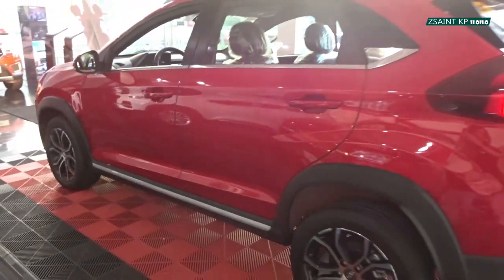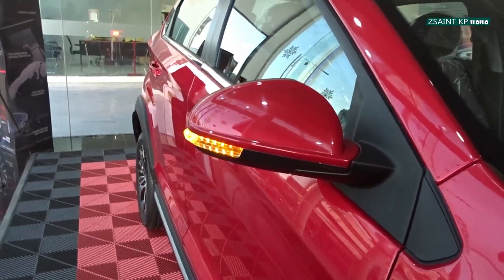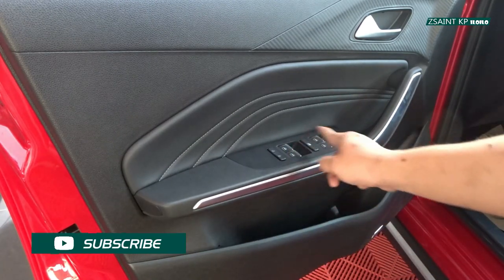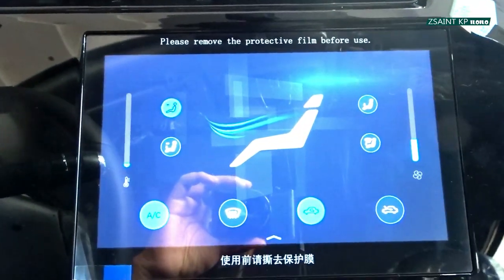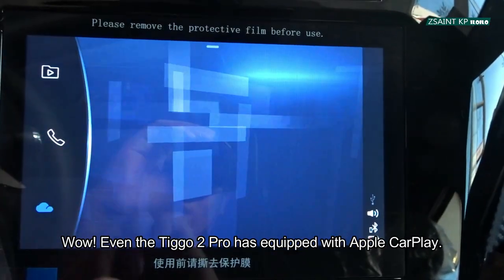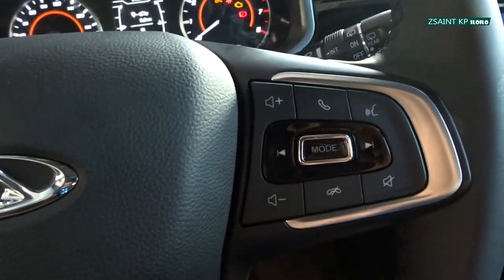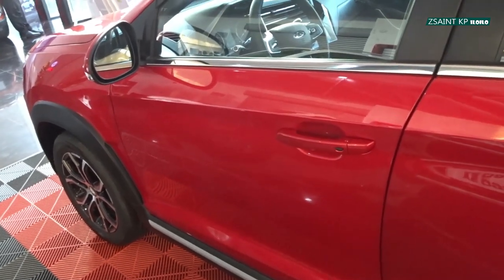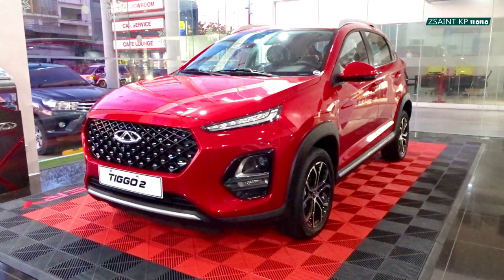2022 Chery Tiggo 2 Pro 1.5 CVT: Start-up and Full Walkaround Review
Maayung adlaw sa tanan! In today's video, we will witness in a form of an up-close and personal full walkaround review of the latest subcompact crossover from Chery, the Tiggo 2 Pro. The Chery Tiggo 2 Pro is the newest addition to the Chery line-up in the Philippines, which is several months after the launch of the all-new Tiggo 7 Pro. With the price tag of Php 818,000, We might think that this is the best alternative car for first-time drivers to any other B-segment cars like the Toyota Vios, Honda City, etc.  Under its skin, the Tiggo 2 Pro is powered with the newly improved 1.5-liter naturally aspirated gasoline engine with 108hp and 140Nm mated to a 9-speed CVT. The aim of this video is to cover the start-up sequence (both exhaust and engine), exterior and interior walkaround, and we will talk about its technology, safety, and benefits.

There is only one variant of the Tiggo 2 Pro available in the Philippines:
-1.5 CVT

Colors:
-Vivid White
-Graphite Gray
-Passion Orange
-Lava Red
-Tuscan Beige
-Laser Yellow

The exterior color of the new 2022 Chery Tiggo 2 Pro is Lava Red featuring a Black Interior with Leather Seats.

A huge thanks and shout-out to Chery Auto Philippines - Iloilo Branch and all of the staff and personnel for giving me the opportunity to film their brand new units of their cars.

To know more about their dealership and current inventory, you may visit their Facebook page, and planning to buy your own brand-new car from Chery, you may contact them via mobile phone. All of the info is located right below:

Mr. Jun Jun Bulquerin
Sales Representative of Chery/Foton Iloilo

Mr. John Ceazar Brillantes
Sales Representative of Chery Iloilo

Mr. Teddy Villeza

Mr Christopher Sardea
General Manager of Chery/Foton Iloilo

Time Stamps:
Introduction: 0:00
Remote Start-up: 2:01
Roll Down Windows: 2:18
Smart Keyless Entry System: 2:29
Start-up (Engine & Exhaust): 3:07
Steering Wheel and Transmission: 3:45
Engine Specs: 4:13
Exterior Walkaround: 6:02
Front Door Panels and Seats: 10:34
Door Closed Start-up: 11:31
Interior Walkaround: 11:52
Backseats: 18:57
Boot Space: 20:04
Safety Features & Pricing: 20:33
Closing: 21:00